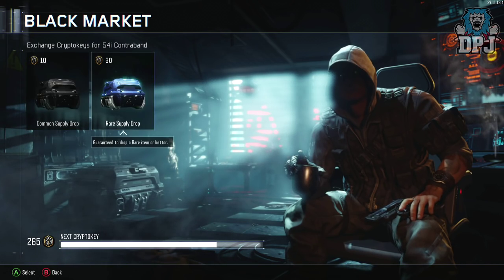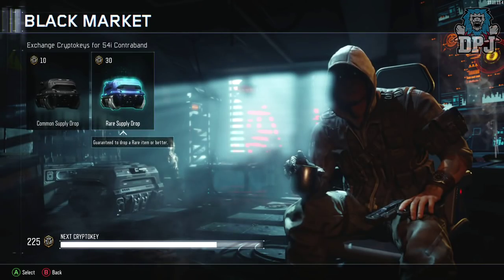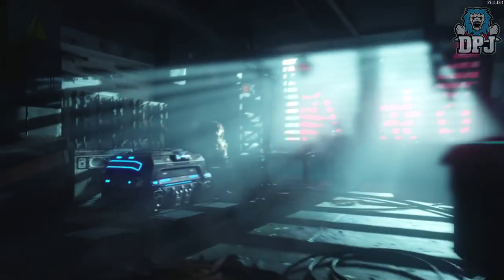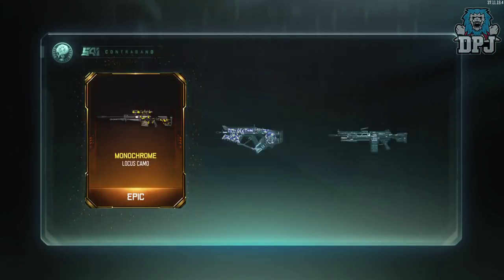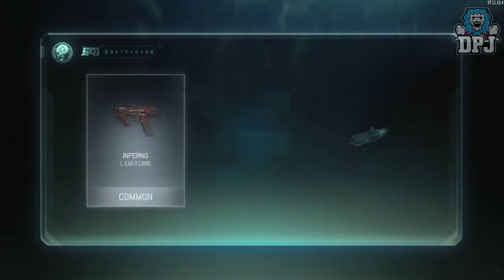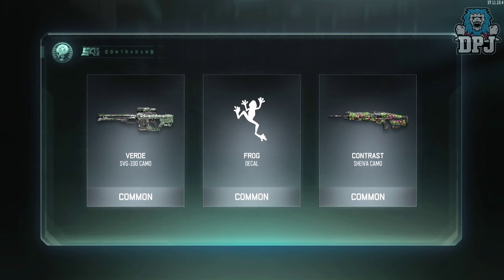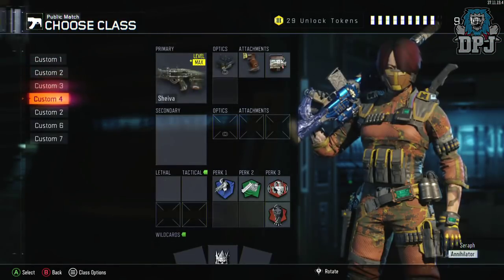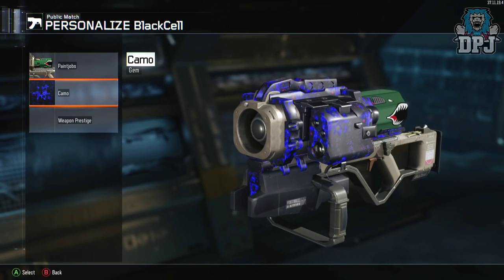Black Ops 3: 260 Cryptokey - Supply Drop Package Opening - Epic, Legendary & Rare Loot!